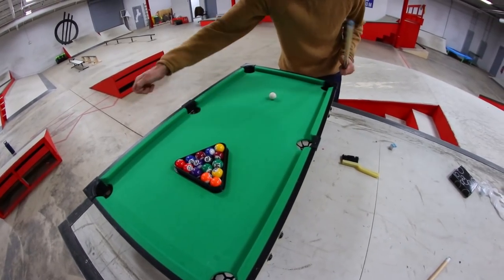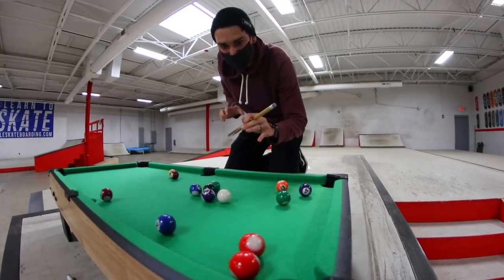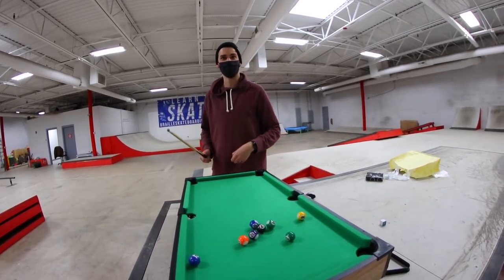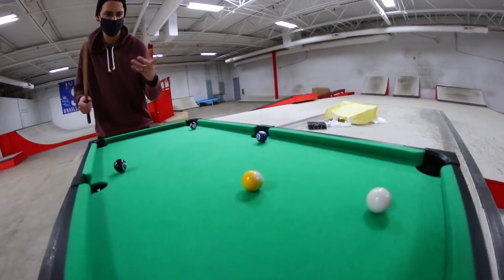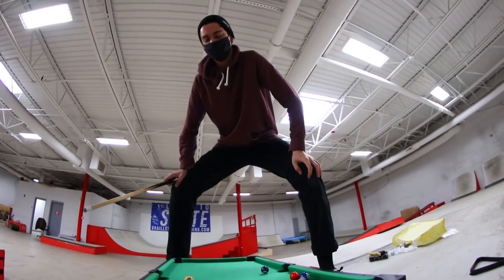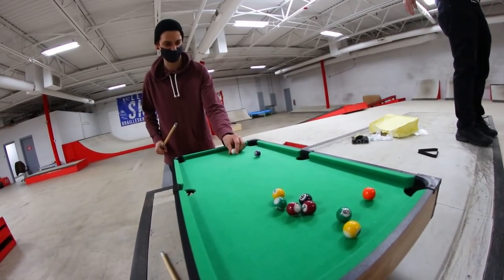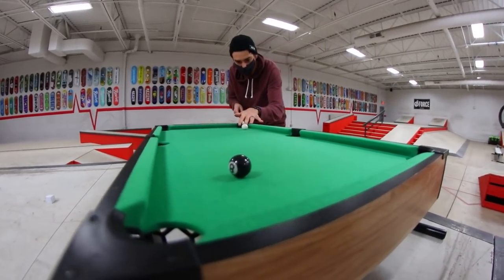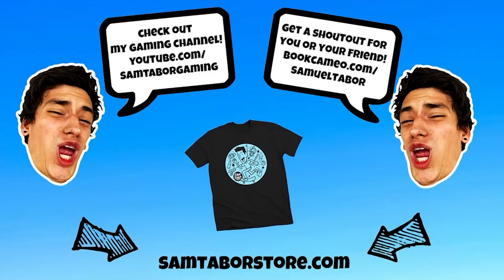EPIC GAME OF MINI POOL!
I played mini pool with @brianambs, and I think we're both professionals now. This was so fun!! Let me know if I should go back and get revenge.